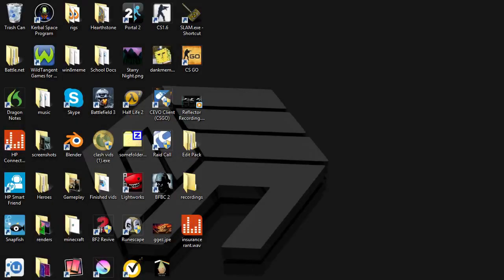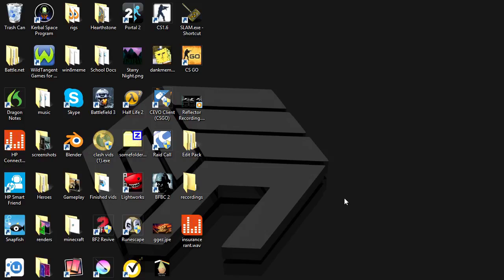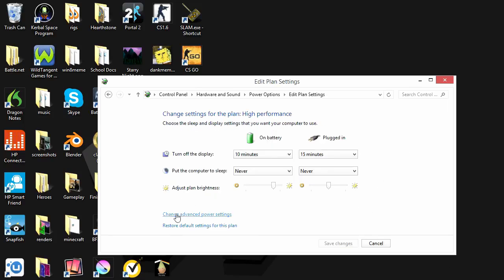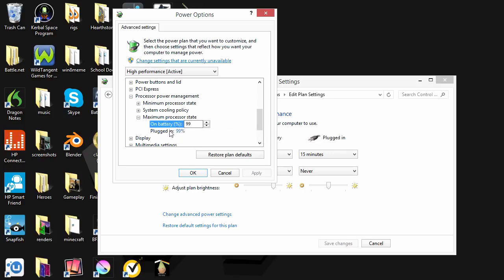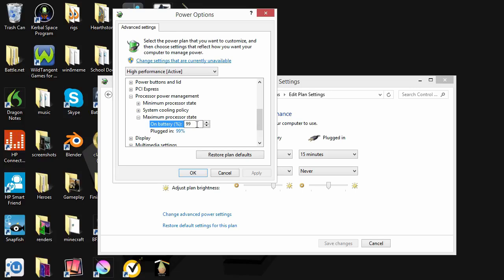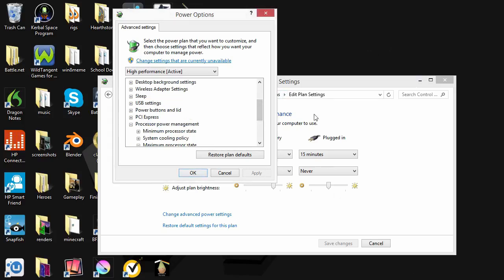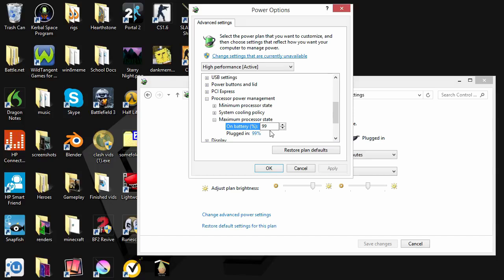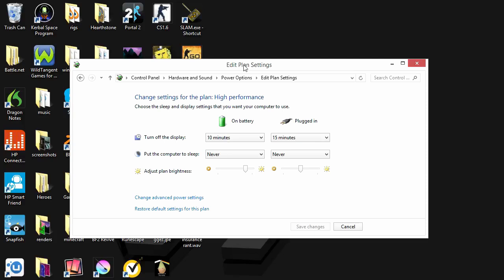How to Fix Laptop Crash/Overheat While Gaming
This also applies to really any game that you have been having an issue with on your laptop. I've experienced overheats on Battlefield, CS:GO, and sometimes Portal 2.